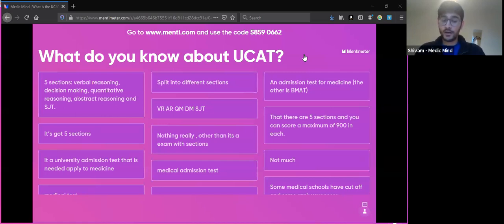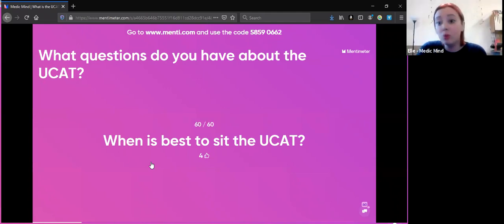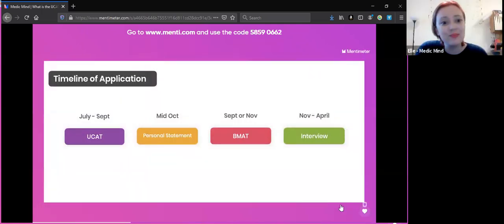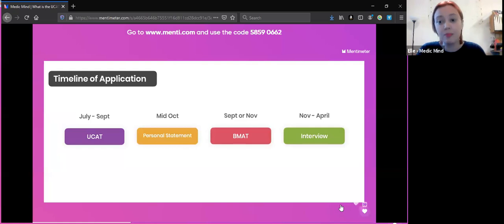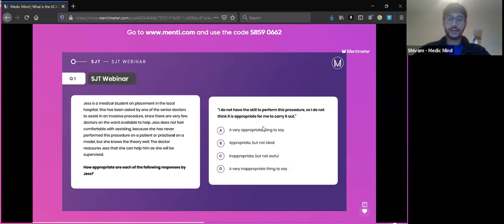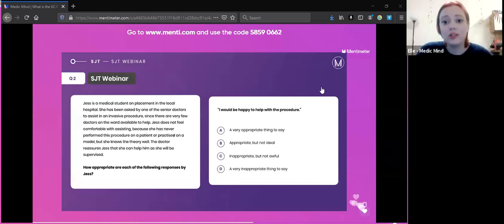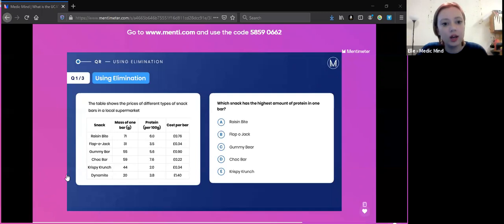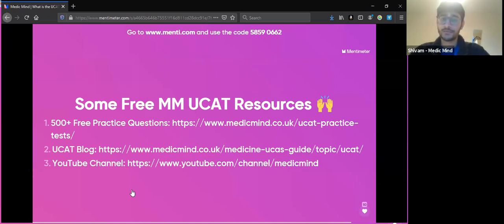Medic Mind Webinar Series #001 - What is the UCAT?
In this webinar, we’ll give you an overview of the UCAT exam including how it is scored, some expert tips for each section as well as key dates for the timeline.